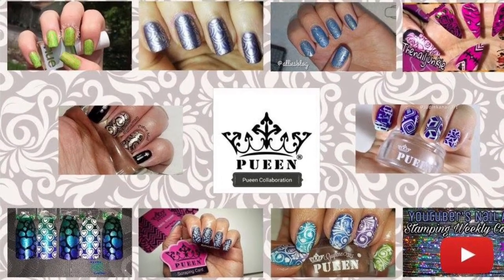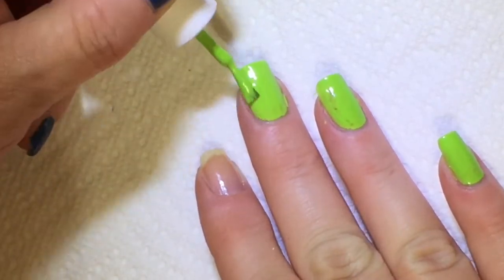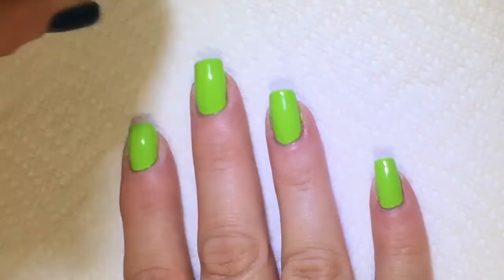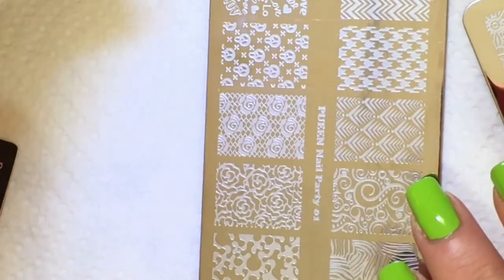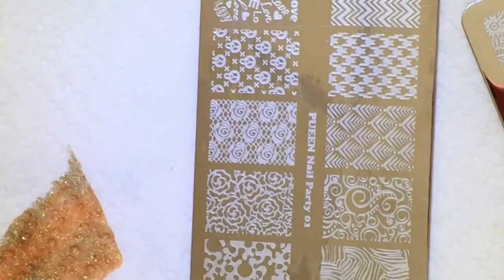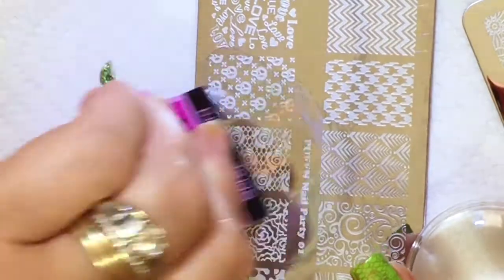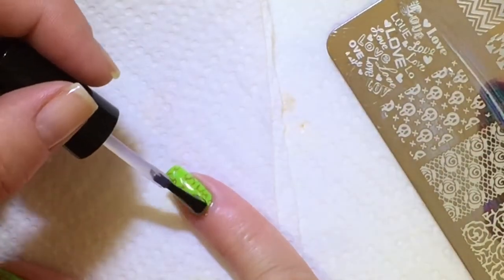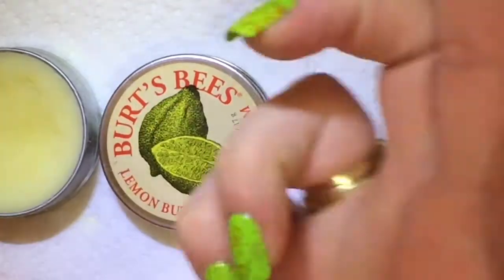Weekly Stamping Collab- Pueen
Hi there! 👋🏻 Welcome to Mrs K's Korner. My name is Tammy. The theme for this week's stamping collab is Pueen. I'm using a Pueen stamping plate, stamper, and scraper that I got in a kit at my local Walmart. I did end up changing back to my Bundle Monster XL Clear Jelly Stamper because I couldn't tell where I was putting the design. That little Pueen stamper does work really well, as long as you don't mind where the placement of the design goes. All the supplies I used are listed below. Thank you so much for stopping by and spending a few minutes of your time with me! Don't forget to check out the other ladies' videos. Their links are down below.

What I used:
SuperChic Lacquer- Bring It On Base Coat
Square Hue- Charro
Poshe Top Coat
Essie- Sexy Divide
Blackheart Beauty: Green AB Iridescent NP
Pueen Stamping Plate- Nail Party 01
Pueen Stamper and Scraper
Bundle Monster XL Clear Jelly Stamper
Sonia Kashuk Tools #27
Acetone
Cotton Claw and cotton
Burt's Bees Lemon Cuticle Cream

I am not a professional. I am, however, a lover of nail polish and nail art. I just want to share my love for them, my experiences, what works for me (and what doesn't), and have some fun. Thank you so much. I really do appreciate your time.

~Tammy
Mrs K's Korner

Unless stated otherwise, all products used in my videos have been purchased by me, with my husband's own money. 😝😂😇
All opinions are my own and all reviews are my honest opinions.